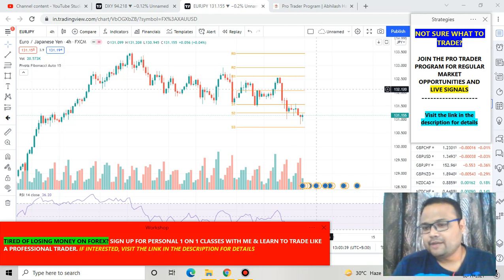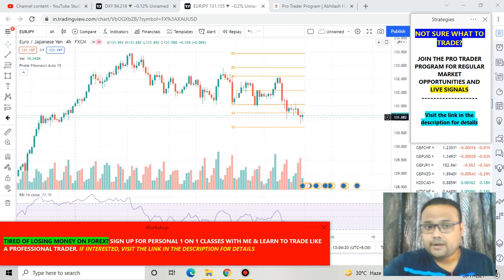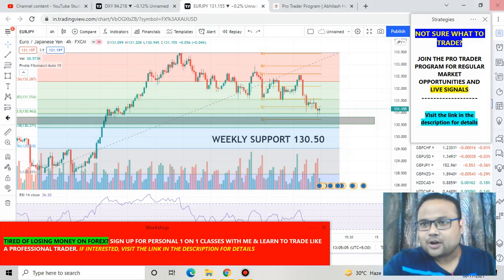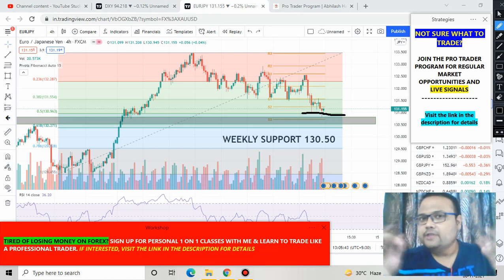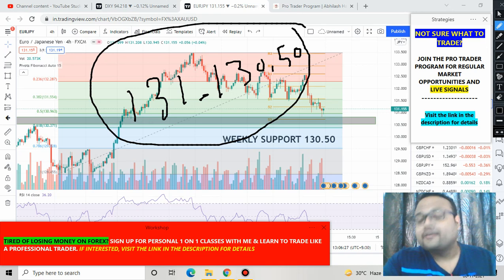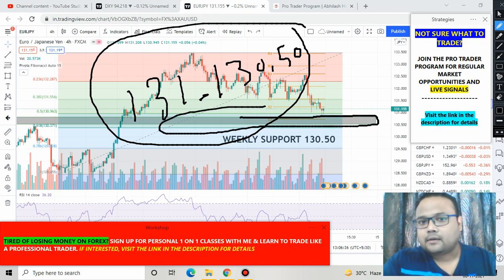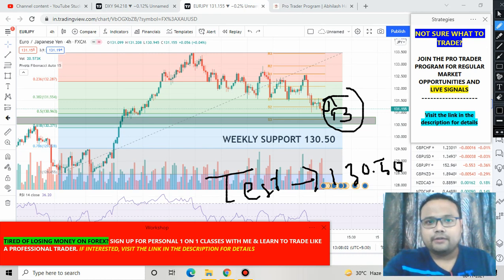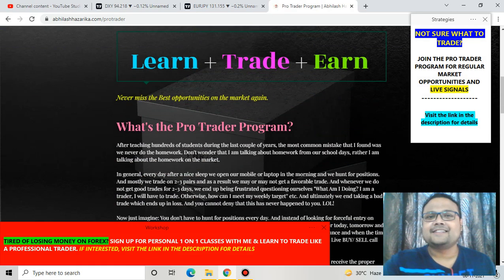EURJPY Strategy MONDAY 8 NOV | EUR JPY Analysis MONDAY 8 NOV | EUR JPY Forecast MONDAY 8 NOV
EURJPY Strategy today | EUR JPY Analysis Today | EUR JPY Forecast Today